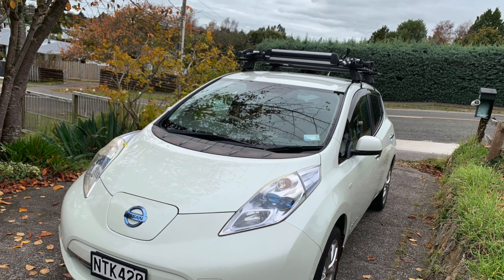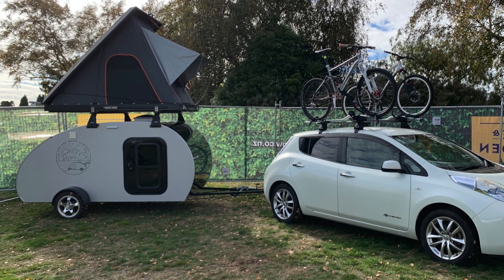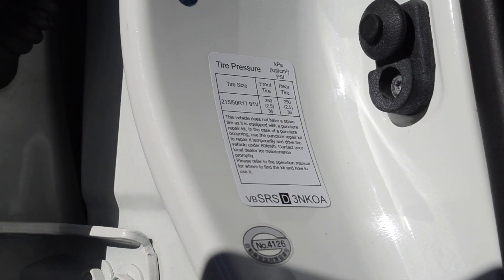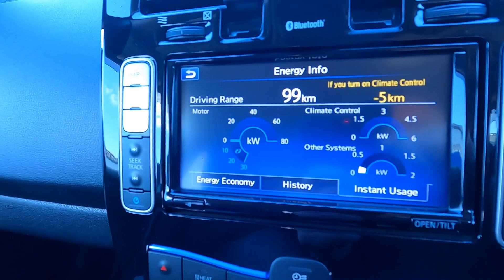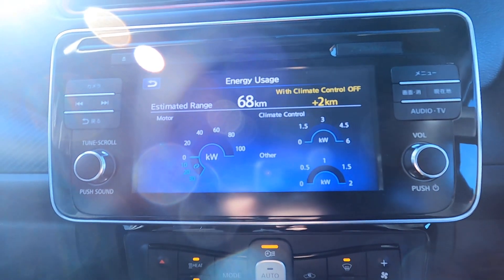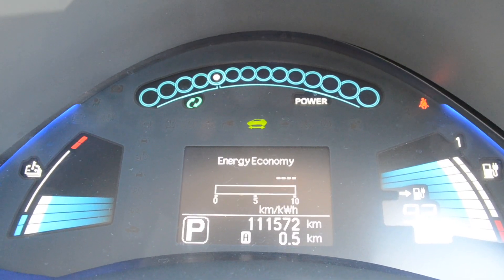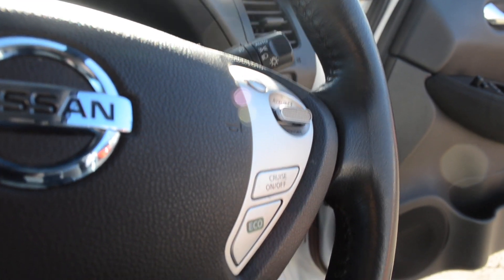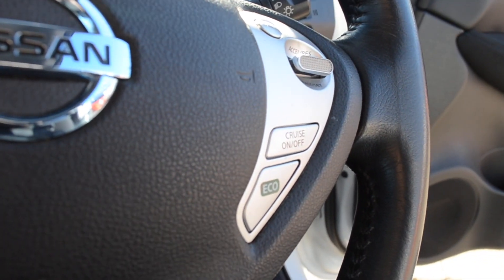Make the most of the range you have, drive more charge less.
Introduction to getting the most range out of your Nissan Leaf. Sort of applies to most EVs. Add an extra 1km per kWh and it's like having a bigger battery.